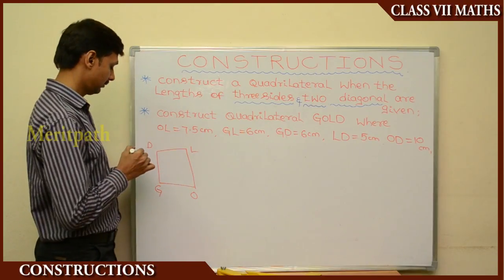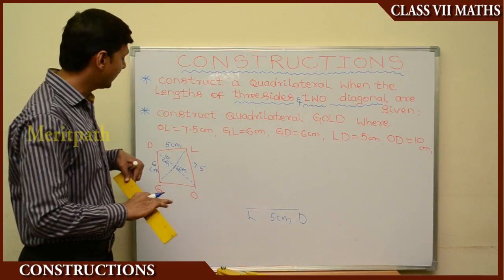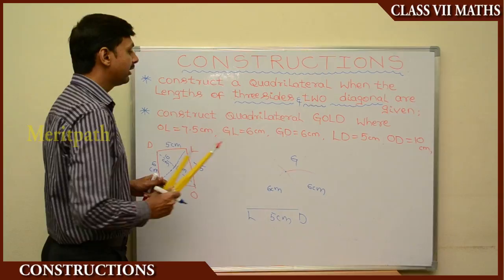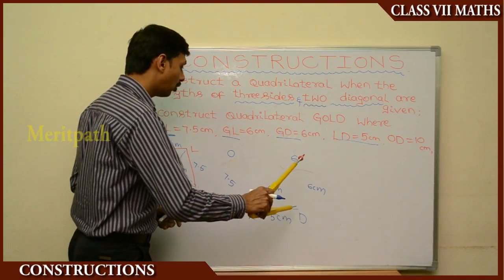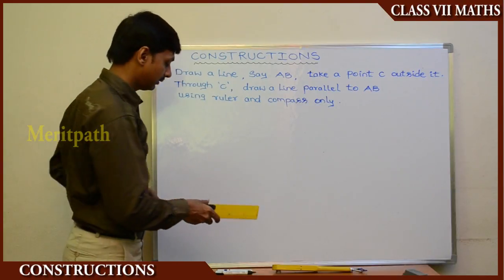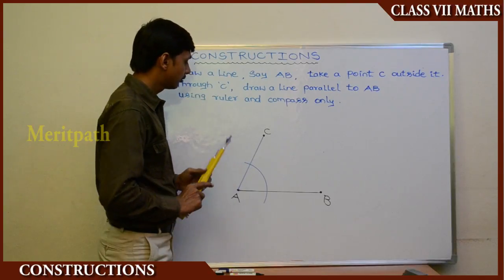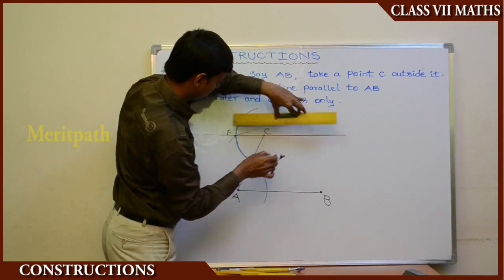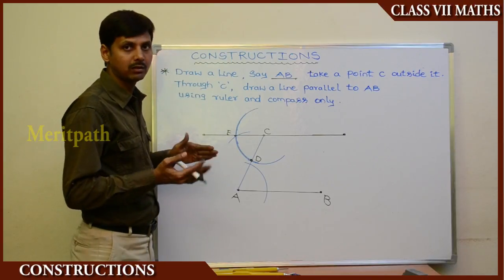7 class CBSE VII MATHS Practical Geometry part -3